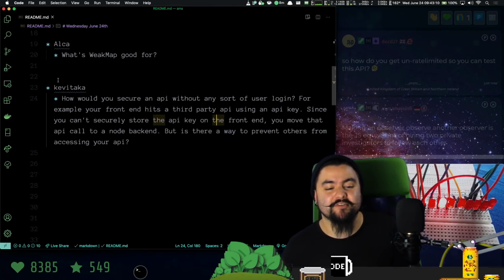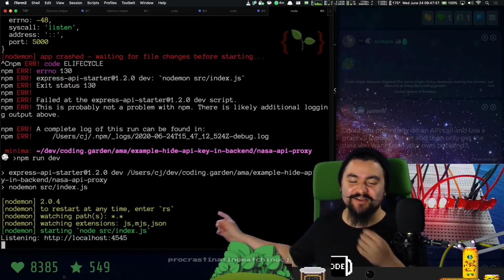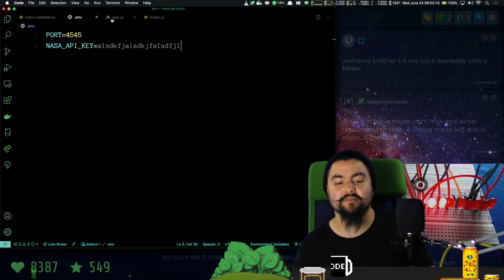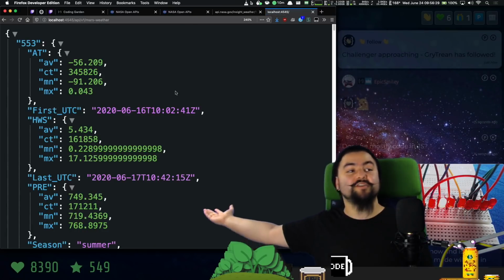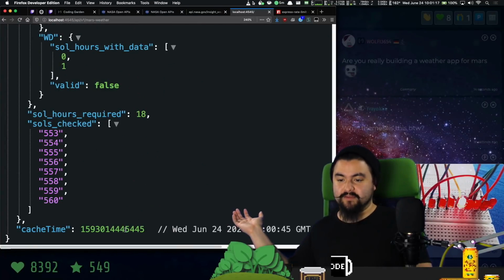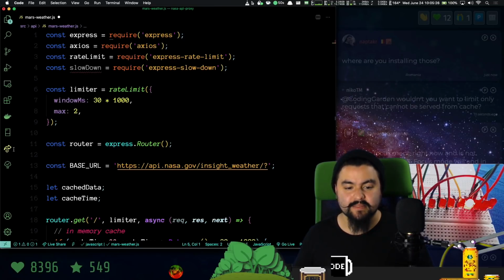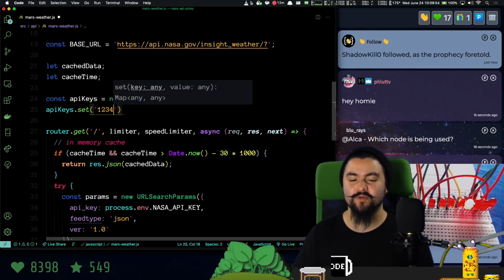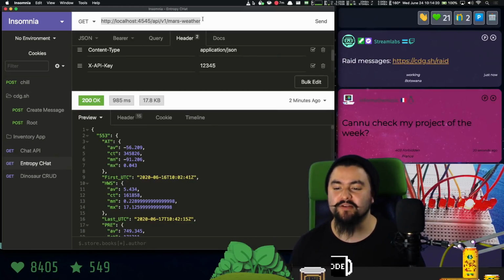Hide API Keys with a Node.js API Proxy + Caching, Rate Limiting and Slow Downs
This is an excerpt from a stream that was broadcasted live on twitch